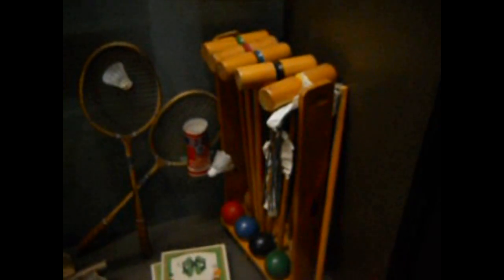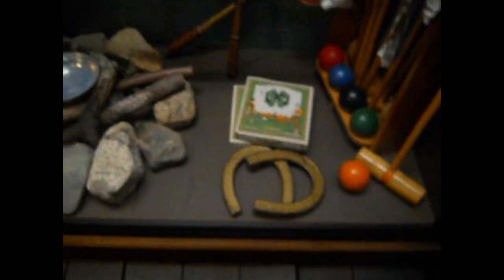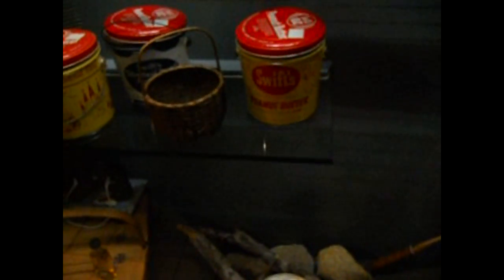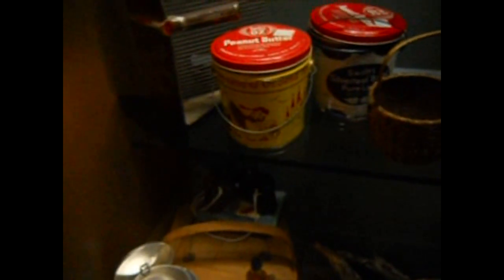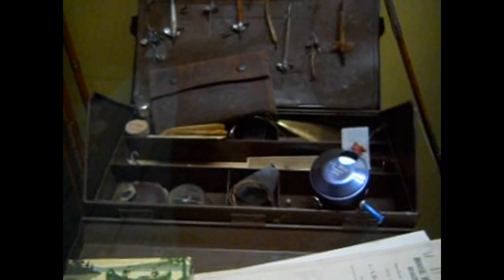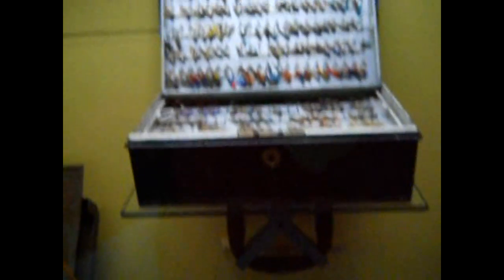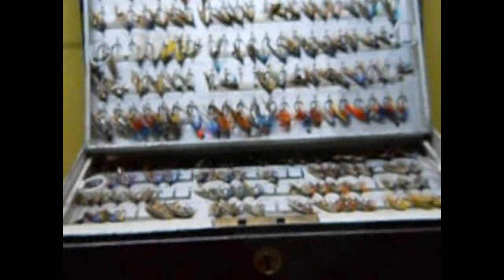Enjoy The Antique Outdoor Equipment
Check out the collection of fishing fly's and Croquet set.